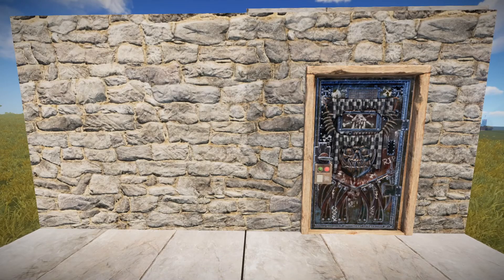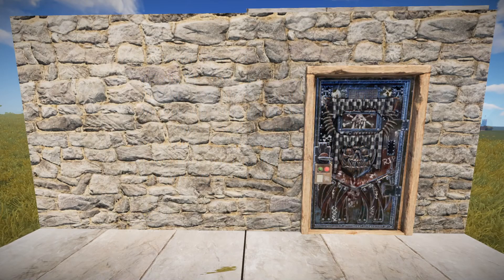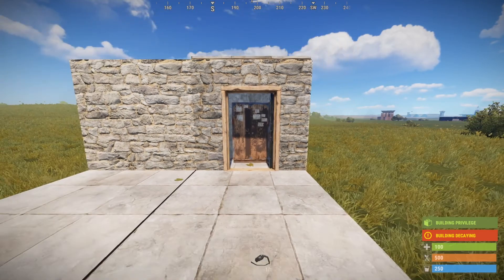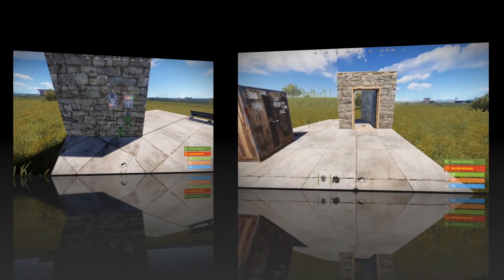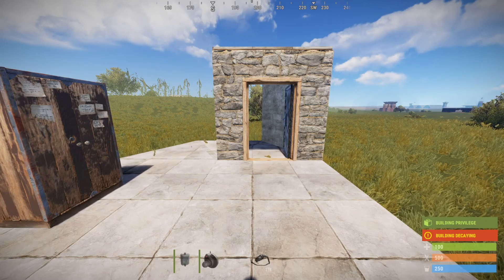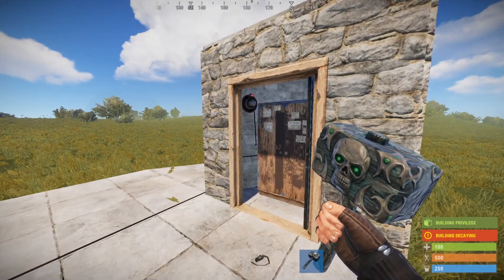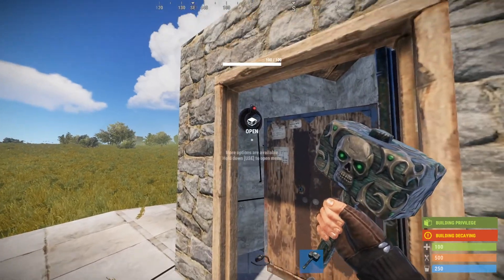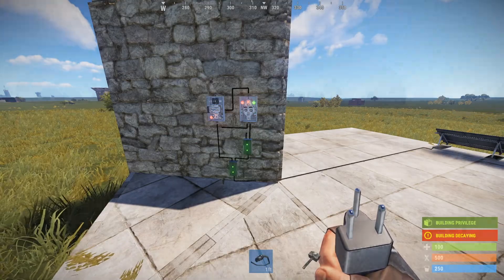(RUST) Community Projects #3 - "The TC Vault" (Pete Nolin)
Welcome to Community Projects!

In this episode we look at Pete Nolin's request for me to design a circuit that automatically closes a manually opened door leading to his Tool Cupboard.
If you have a request, please ask me in the comments!

Special thank to "The Electrician" for designing this episodes thumbnail!